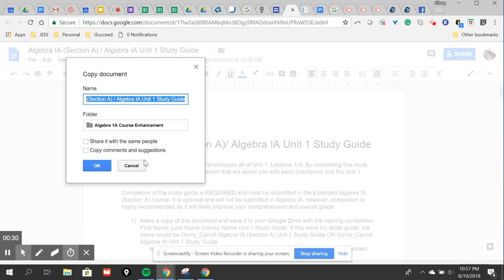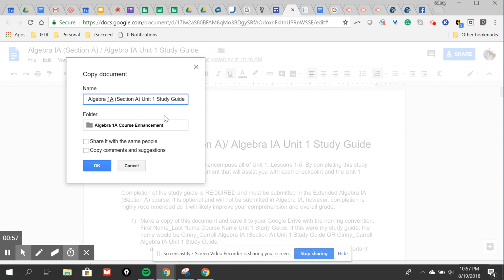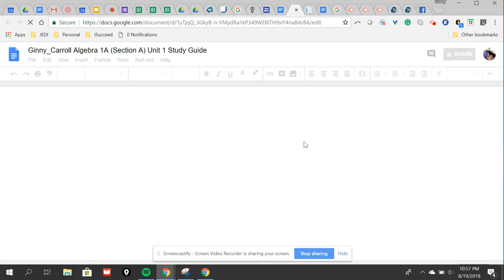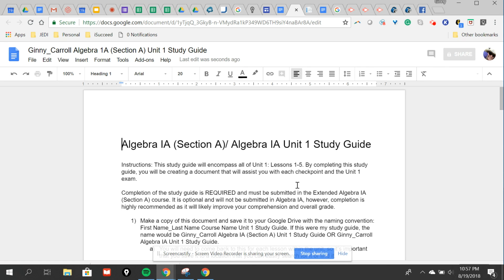How to make your own copy of a Study Guide